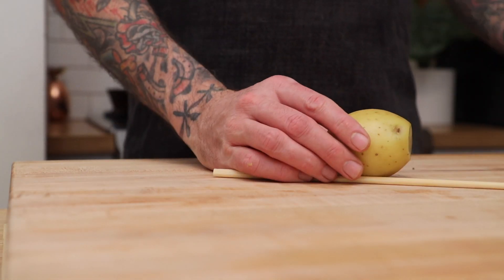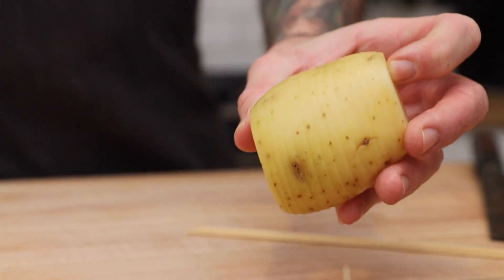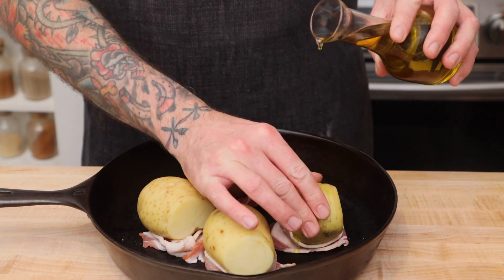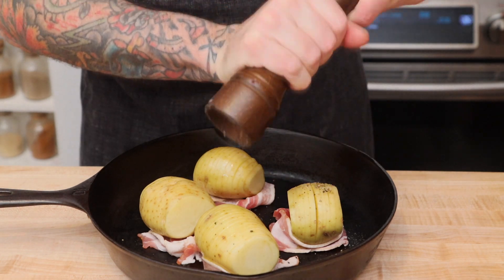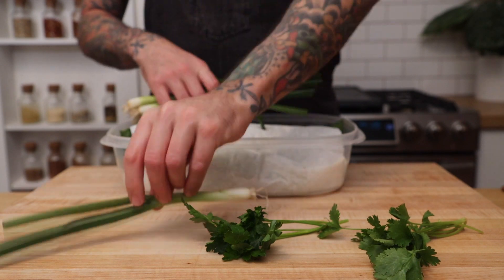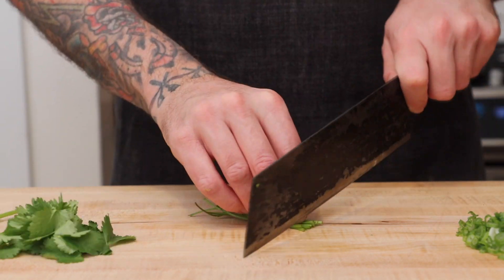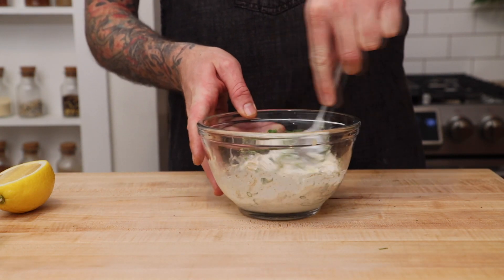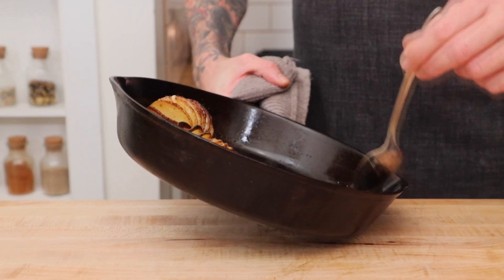HOW TO MAKE POTATOES IN A CAST IRON SKILLET | HASSELBACK POTATOES w/ BACON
Hey everyone! Today i'll be showing you how to make potatoes in a cast iron skillet or Hasselback potatoes w/Bacon. These Hasselback potatoes can look like they're hard to make, but I'm going to show you how easy it is and you can impress your friends and family.

RECIPE
4ea      Gold potatoes
4ea      Applewood bacon slices
4Tb      Butter
Sea salt
Black pepper
Olive oil

SOUR CREAM
1cup     Sour cream
1T         Lemon juice
1.5Tb   Cilantro leaves
1Tb       Parsley leaves
1ea       Green onion
2tsp      Ancho chili powder
Kosher salt
Black pepper